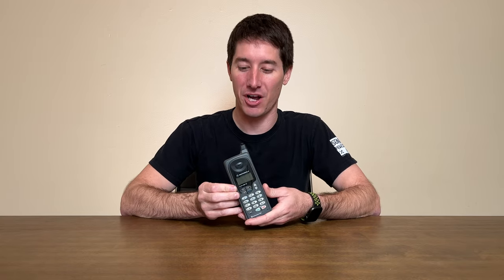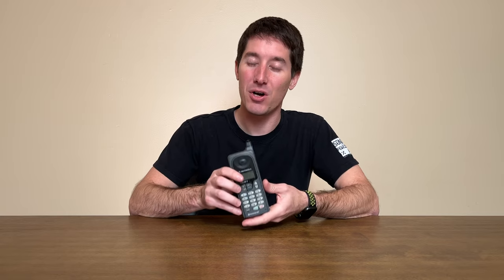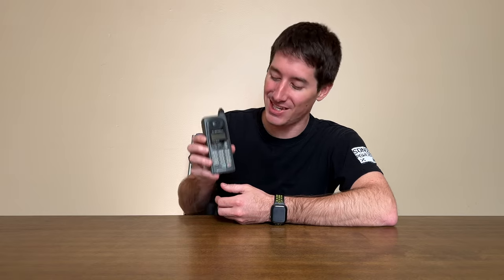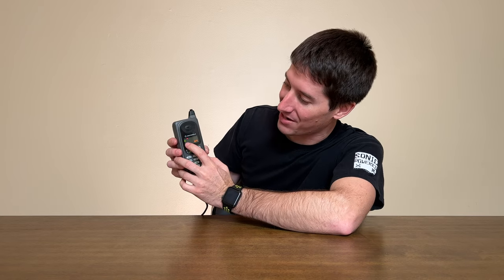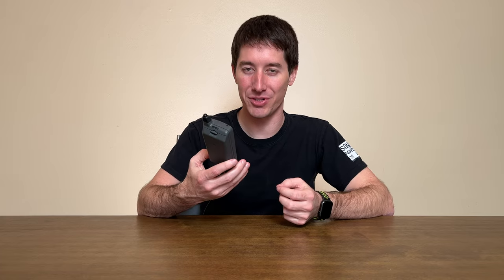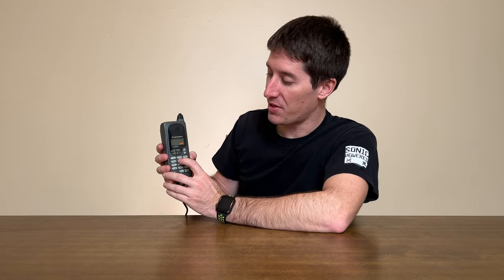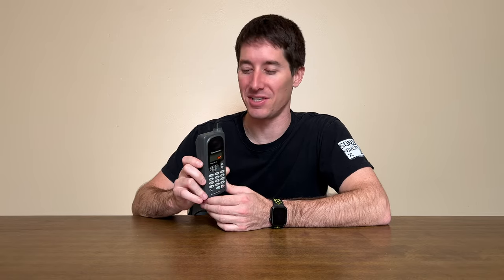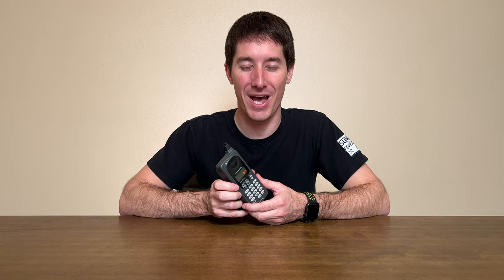The Motorola Profile 300e Was A MicroTAC That Didn't Flip Or Sell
What if you could have a Motorola MicroTAC but without the cool flip cover? The Motorola Profile 300e was built to answer that question. Released in 1996 this one was on Southwestern Bell running on 800Mhz. It shared the antenna and batteries with the MicroTAC and honestly it seems to share everything else. The Profile wasn't a hit so it vanished as quickly as it appeared.